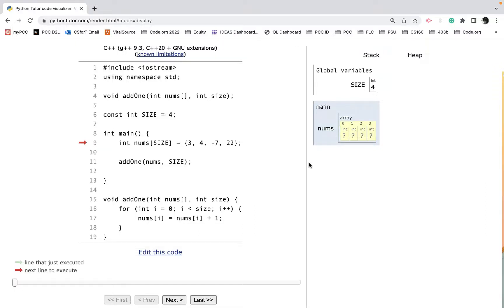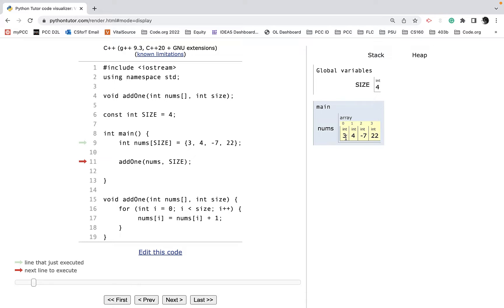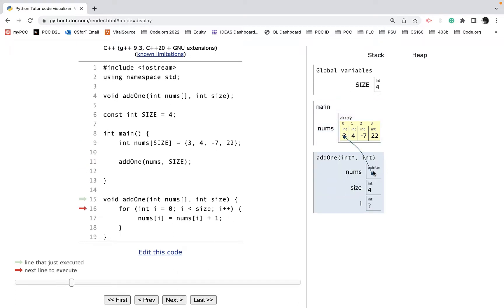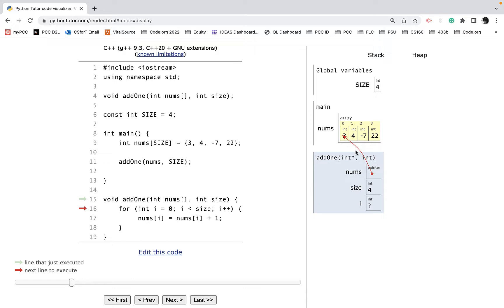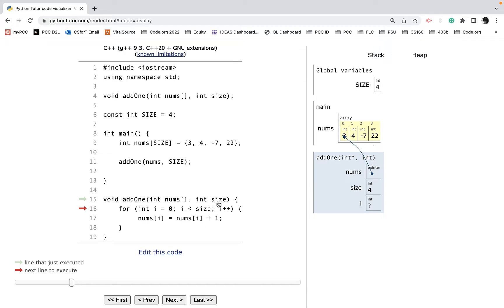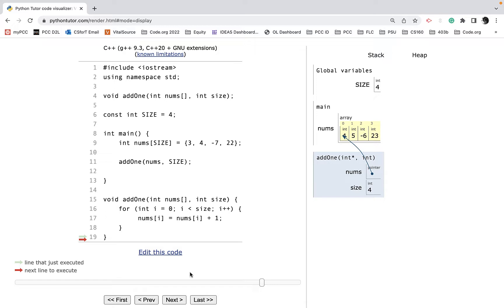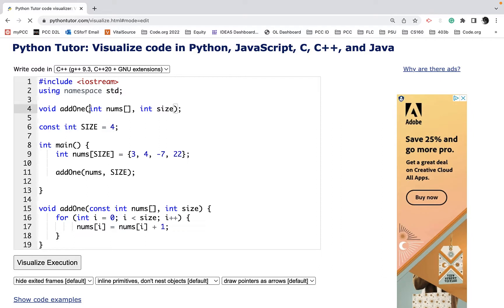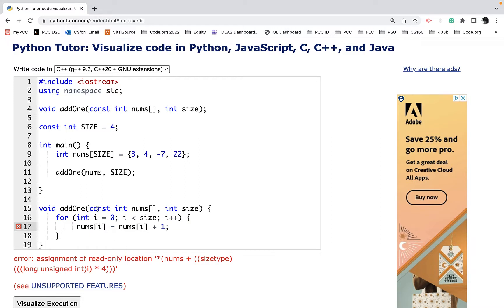42. Arrays passed by reference